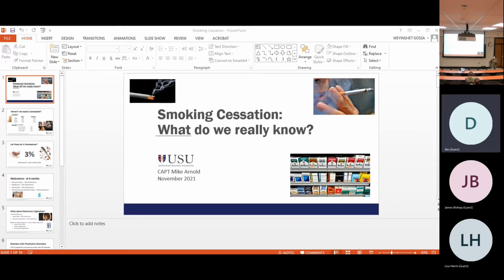USU Family Medicine Grand Rounds - November 2021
Uniformed Services University Family Medicine department grand rounds, November 2021.